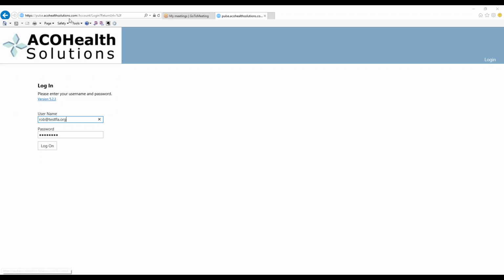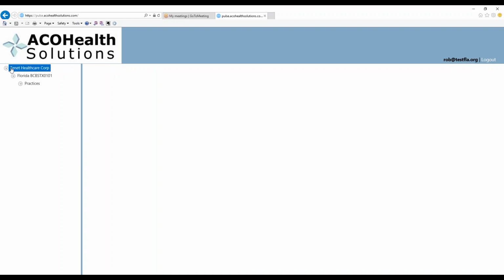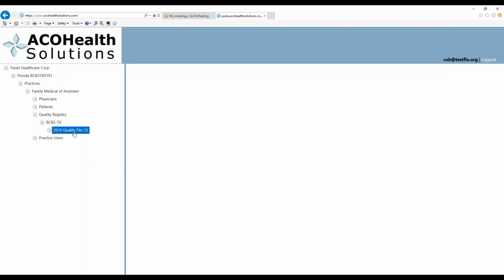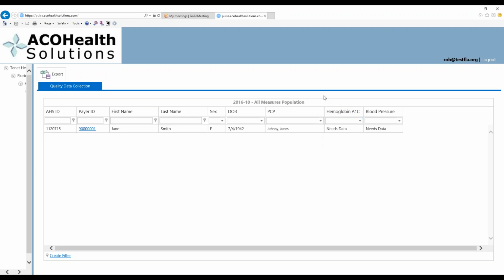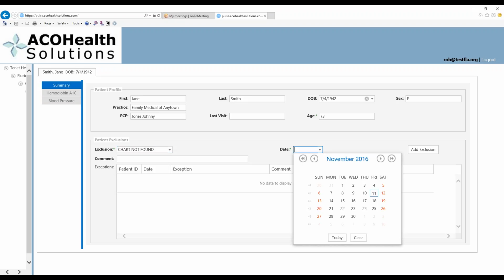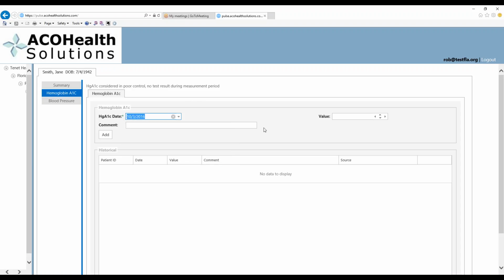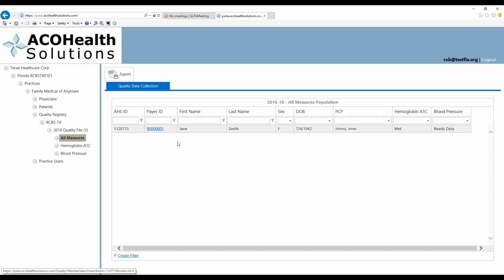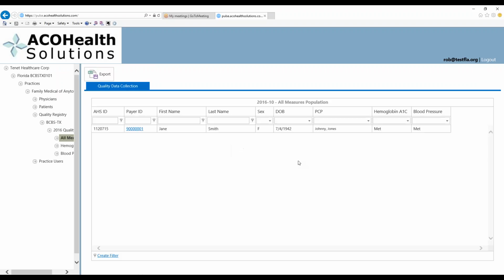Tenet BCBSTX Quality Collection Solution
This video will provide insight to the process of collecting BCBSTX quality measures for Tenet Health using ACO Health Solutions' Pulse Quality Collection solution.